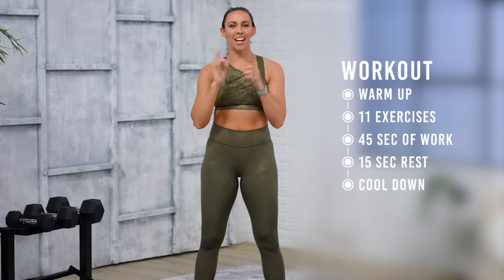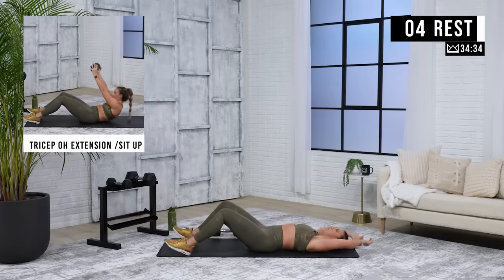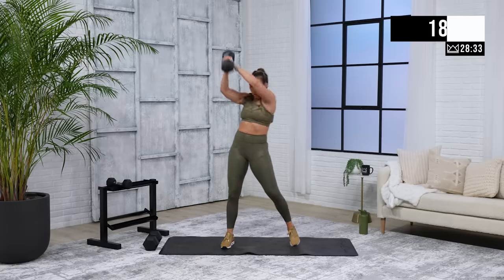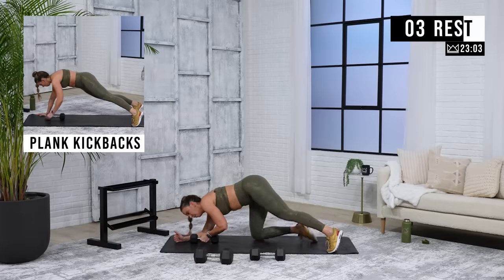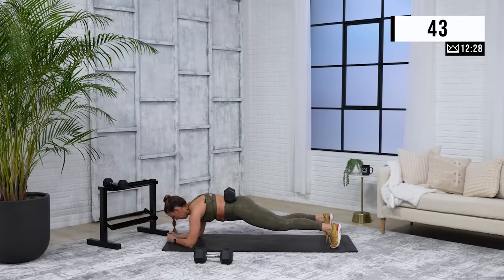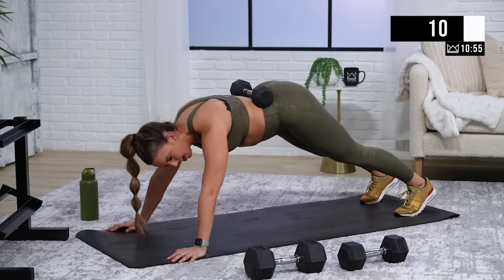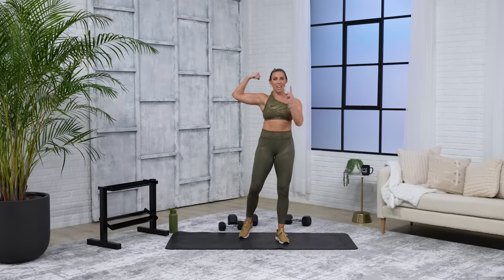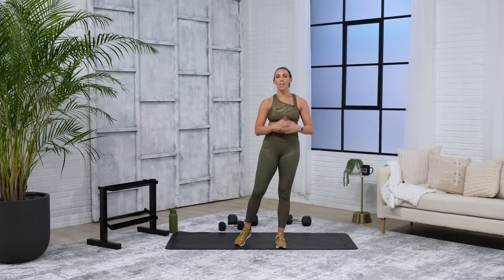40 Minute Single-Dumbbell Arms & Abs Workout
Grab 1 dumbbell and be ready to feel strong in your abs and arms! These combination exercises are going to target your abs and your core the entire workout as we use one dumbbell at a time. I used a 10, a 20, or a 30 lb dumbbell and this workout pushed me to my limits! We will complete three rounds of each exercise for 45 seconds before moving to the next exercise and we have a 45 second rest between exercises. Let's crush it!

Make sure you're following the EMBRACE Playlist to see each of the 5 workouts added each week!

The Exercises:
1. Row and Press
2. Tricep oh extension and Sit Up
3. Standing choppers
4. Double handed curls
5. Plank kickbacks
6. Seated twist and press
7. Front raise box
8. Db plank
9. Suitcase pull overs
10. Chest press jackknives
11. Seated Press ladder

Chapters:
0:00- Intro
0:40 - Warm Up
2:40 - Row and press
6:11 - Sit Up and Tricep Extension
9:41 - Standing Choppers
13:11 - Double Handed Curls
16:41 - Plank Kickbacks
20:11 - Seated Twist and press
23:41 - Front Raise Box
27:11 - DB Plank
30:41 - Suitcase Pull Overs
34:11 - Chest Press Jackknives
37:41 - Seated press Ladder
38:43 - Cool Down and Motivation